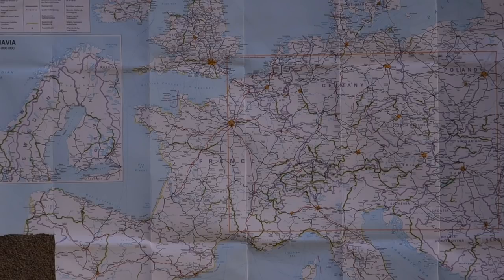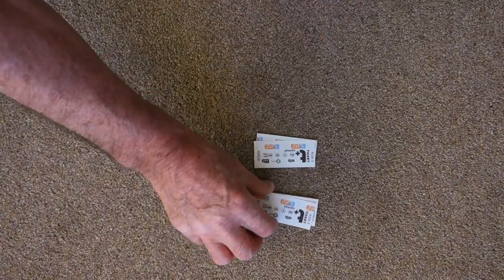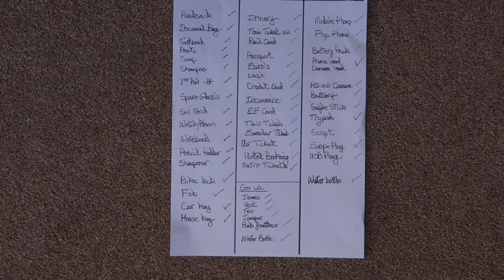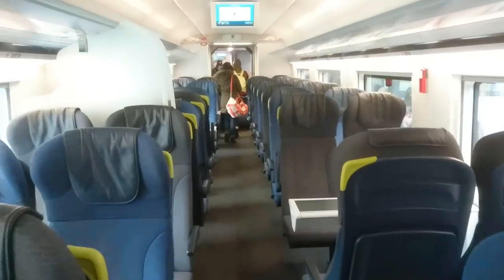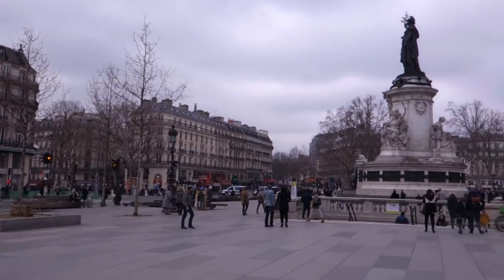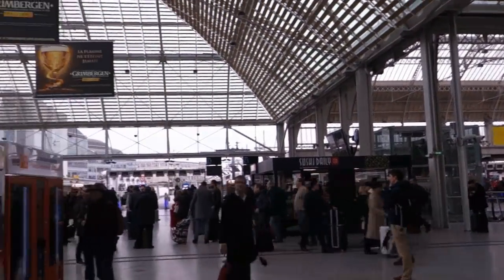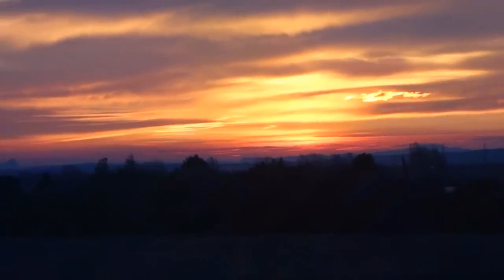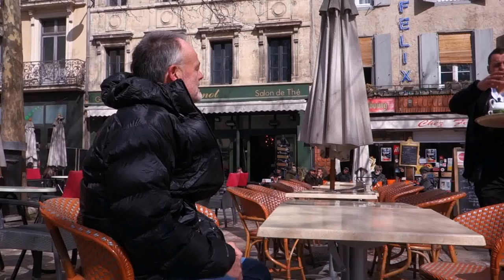Eurostar Railtrip Southern France, Riots, terrorists !!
Three months ago I planned a two day rail trip to Southern France on Eurostar and high speed TGV trains. The day I left the French went on strike, no metro, walking to Gare de Lyon I met 200,000 protesters on Magenta Boulevard, but finally made it to Montpellier.
The next day I headed towards Carcassonne on the TGV to fly home. Little did I know a terrorist had shot a policeman in Carcassonne  was holding hostages in a supermarket, and the area was in lock down.